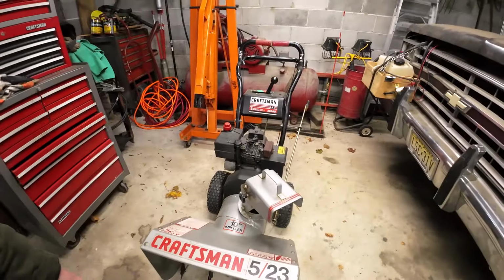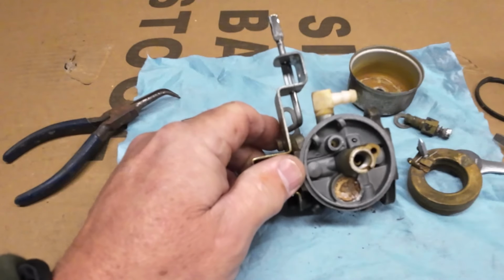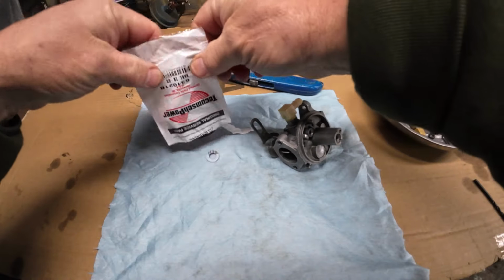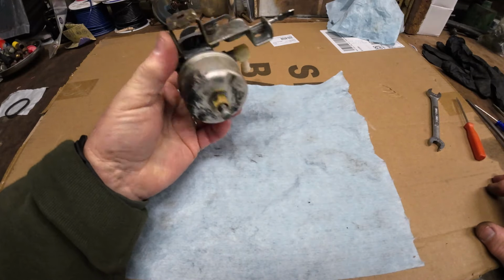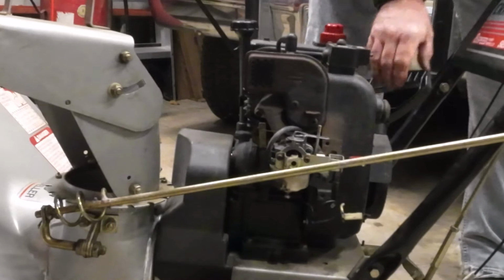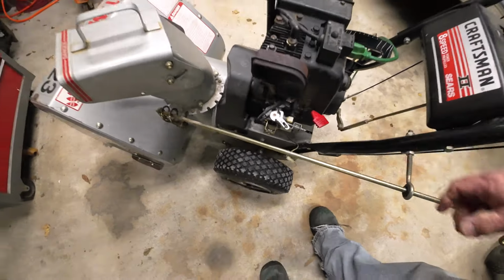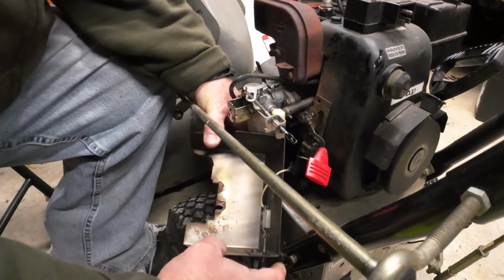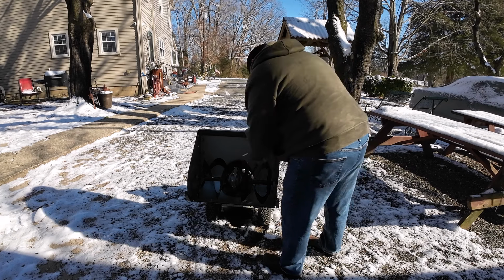Neglected Craftsman Snowblower. Will It Run?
Getting a neglected Craftsman Snowblower that has been left sitting for years in a shed running again.